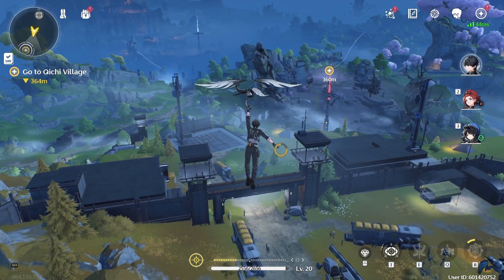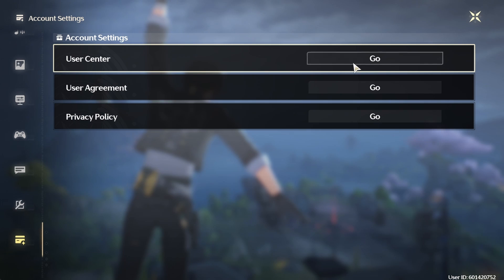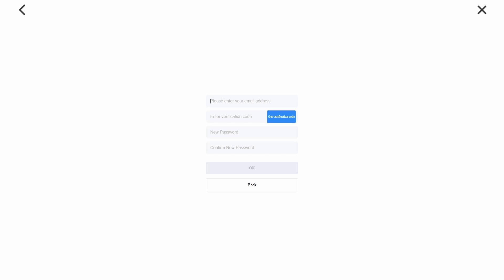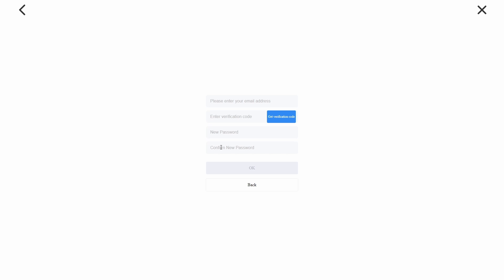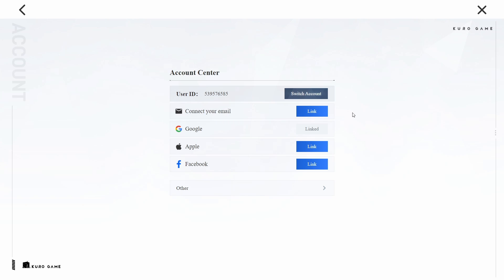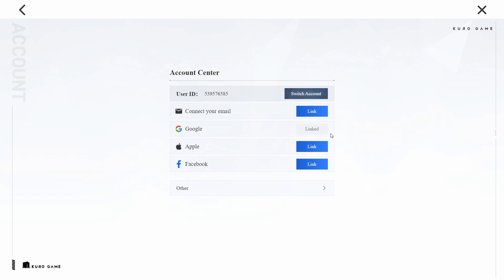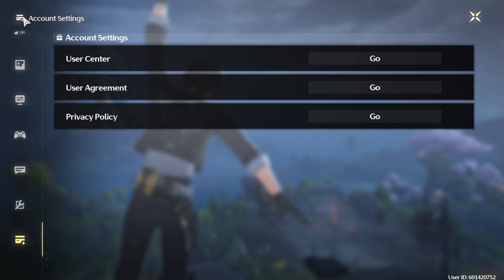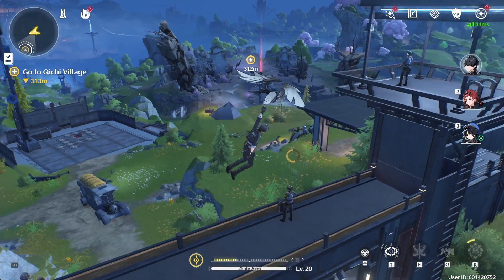How To Change Email Address in Wuthering Waves